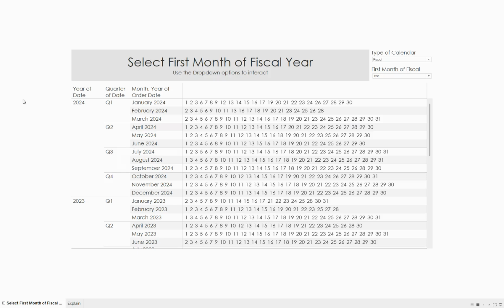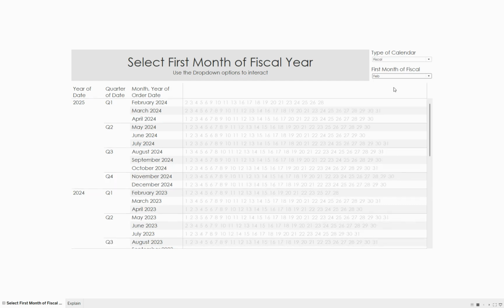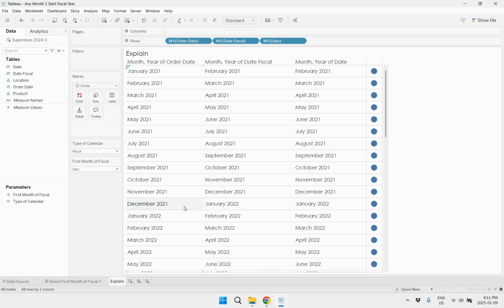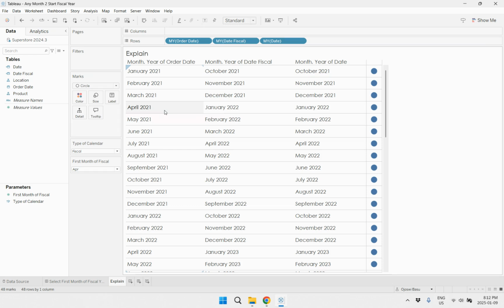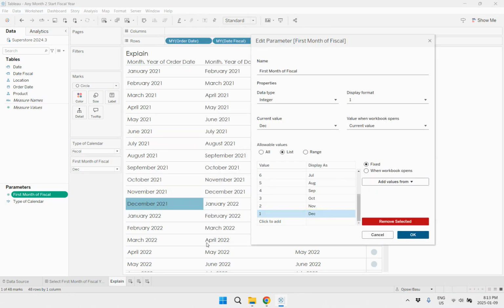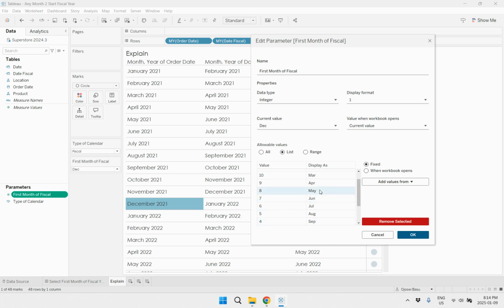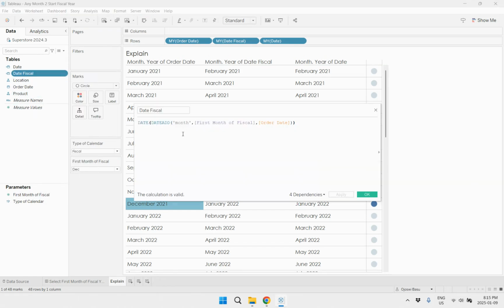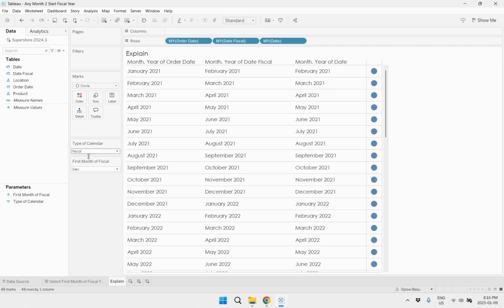Tableau: Start Fiscal Year with Any Month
Jan does not have to be the first month of the Year.

Typically the Fiscal Year can start on any month of the year.
This video takes you through the:
- Detailed understanding of the concept
- Parameter values and their aliases
- Calculations that support this